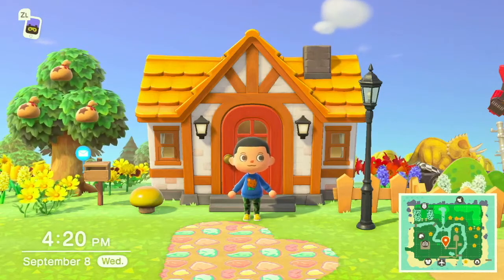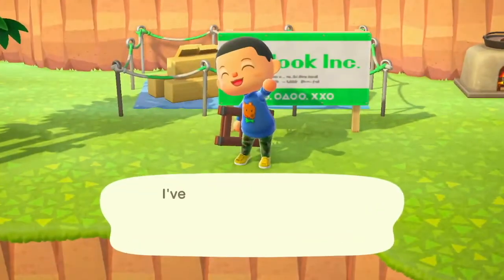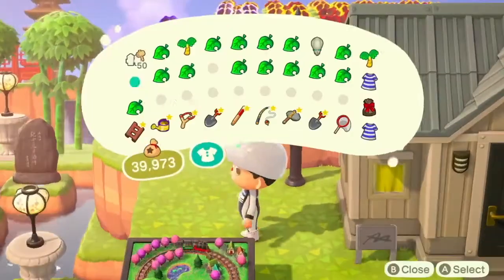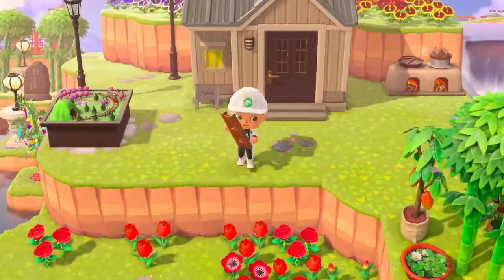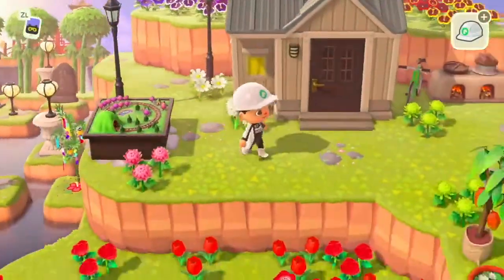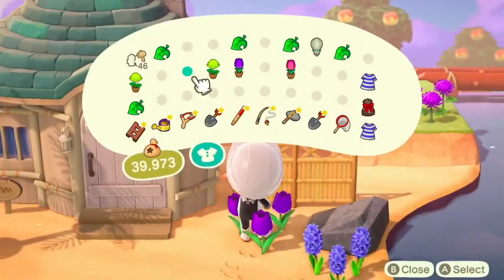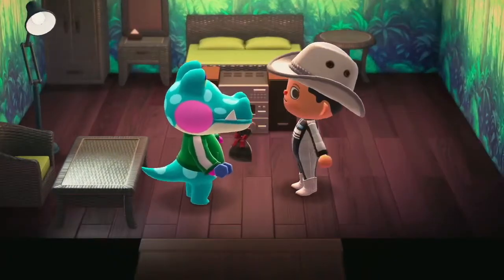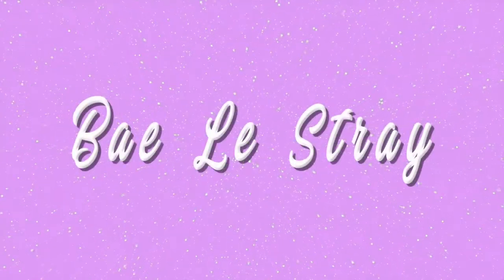Nintendo does not want you to see this: NEW ACNH VILLAGERS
new villagers animal crossing new horizons  ~Bae Land EP. 11~